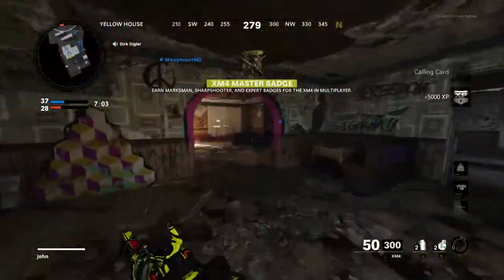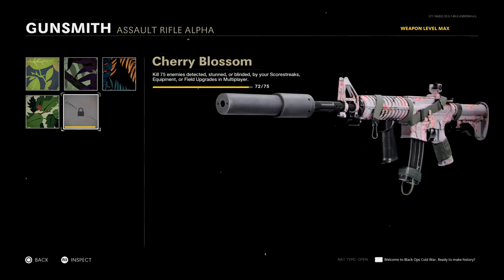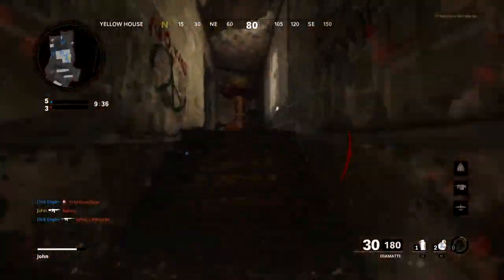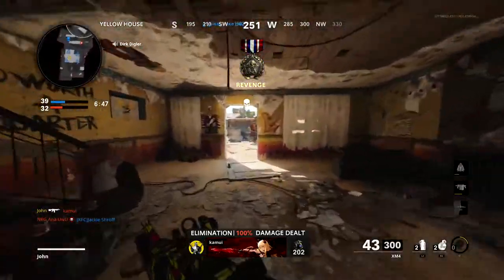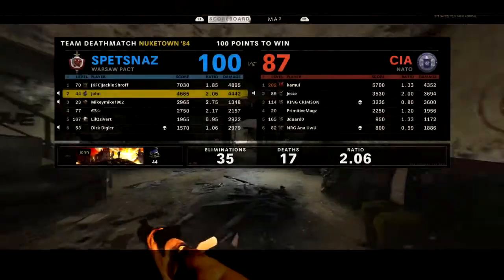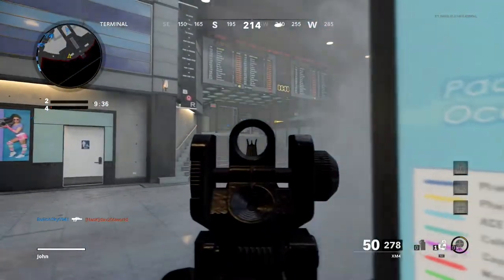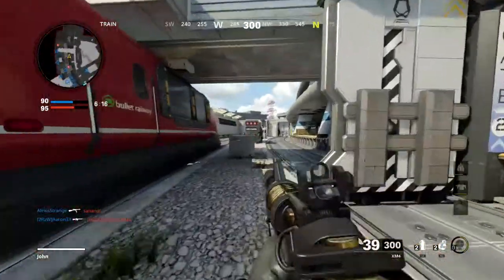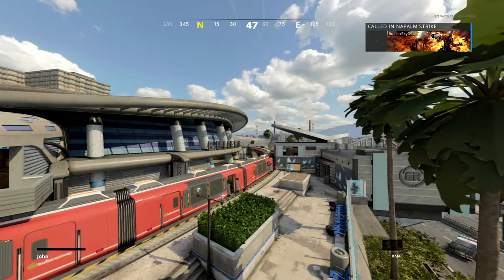So it finally begins... GOLD XM4 😍 (Black Ops Cold War - Road to DM Ultra - Episode 1)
In this video, I unlocked GOLD for the XM4 in Black Ops Cold War. After about 7 months of Black Ops Cold War being out, the Road to DM Ultra series has finally started and I am ready to go all out like I have in the past! The XM4 is definitely one of my favorite assault rifles in Cold War and it is no surprise that it is also a beauty with gold on it. Now, I'm even more excited to see the rest of the weapons in gold, diamond, and dm ultra one day! What do you guys think of the gold XM4?